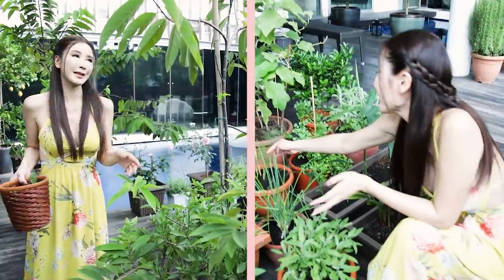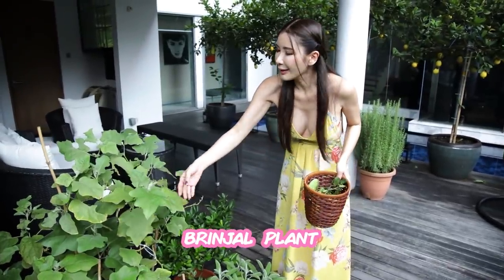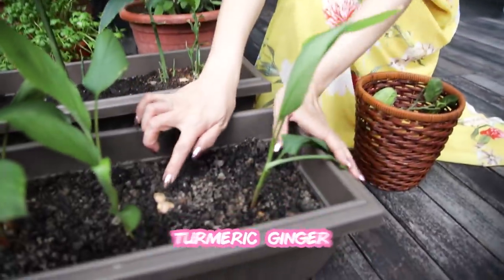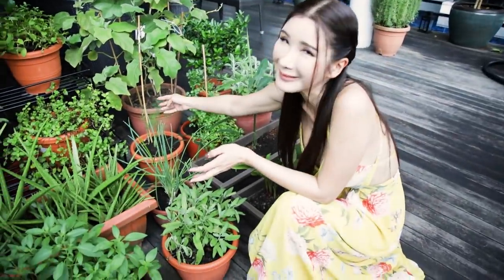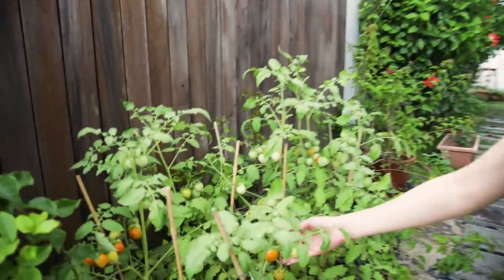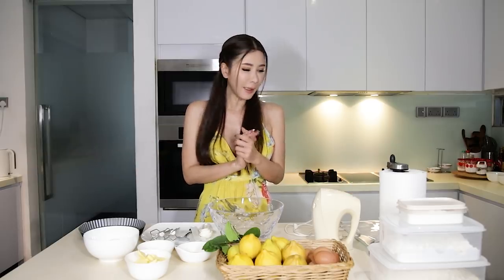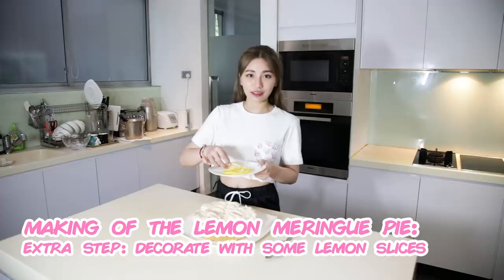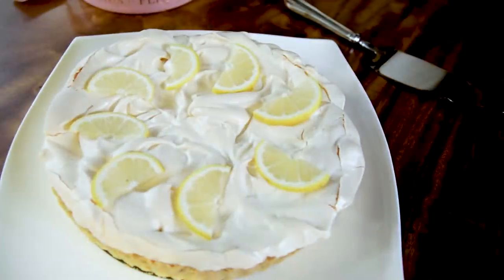GARDEN TOUR + BAKING LEMON MERINGUE PIE | JAMIE CHUA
Hi lovelies, hope you guys are well and are staying home! So many of you have requested for a garden tour so as promised in my Q&A video, I got down to filming it! Plus, I've been spending so much time in the kitchen more than ever, so I thought I would share with you guys my lemon meringue pie recipe! I'm looking forward to filming more cooking and baking videos for you! 😘